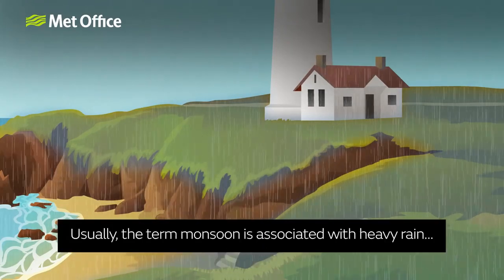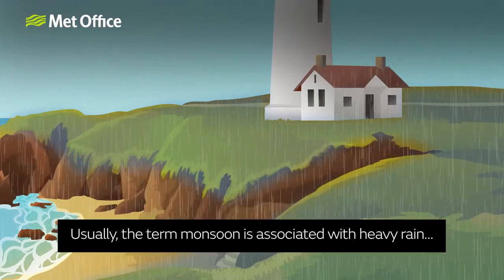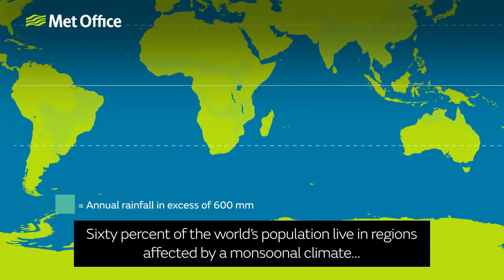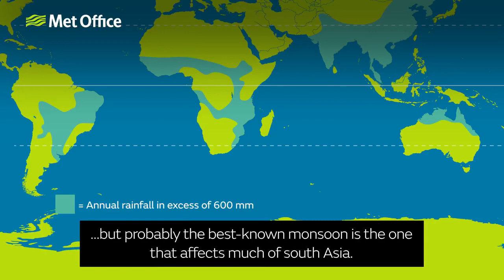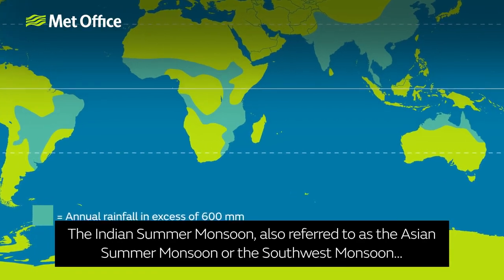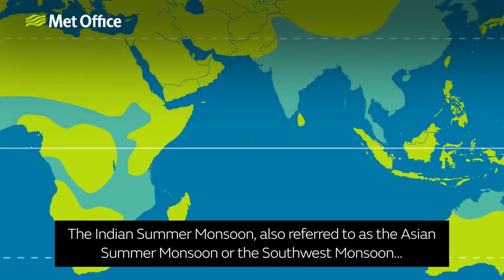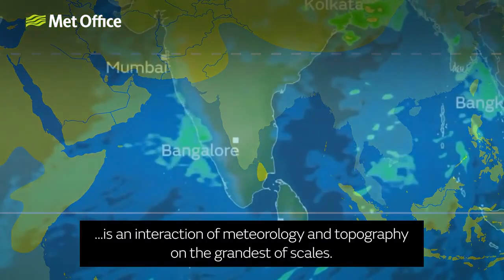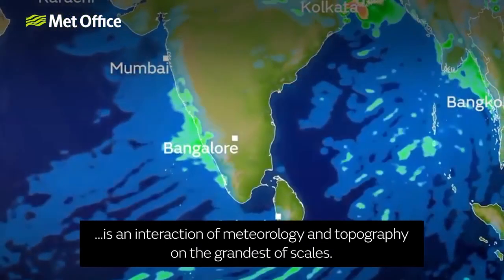what is monsoon1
monsoon